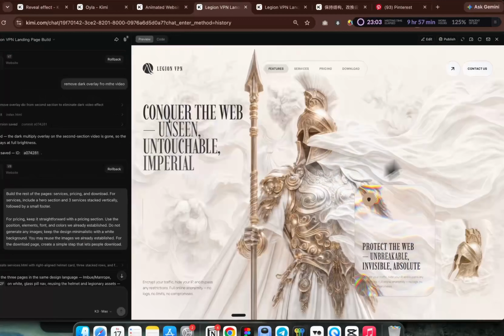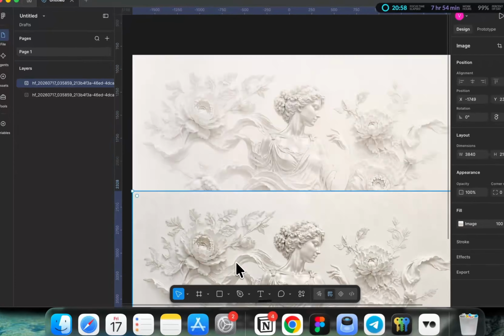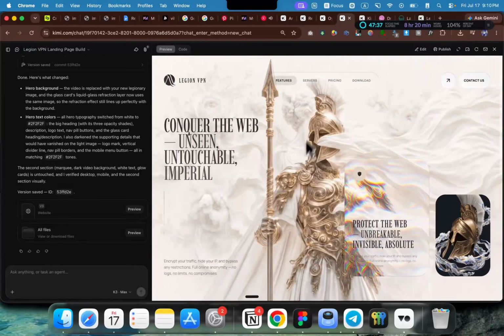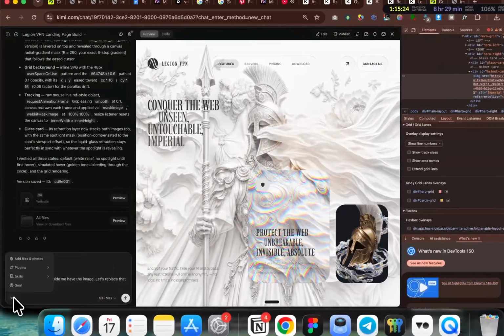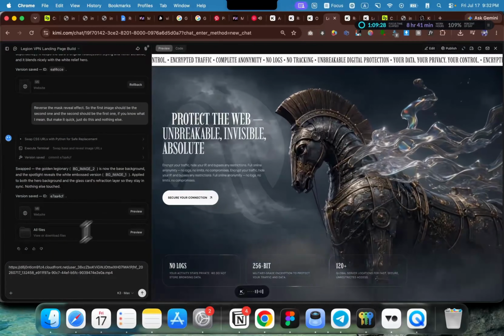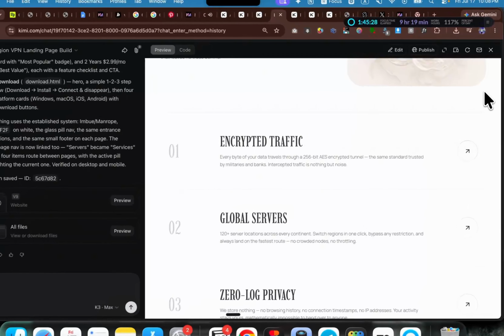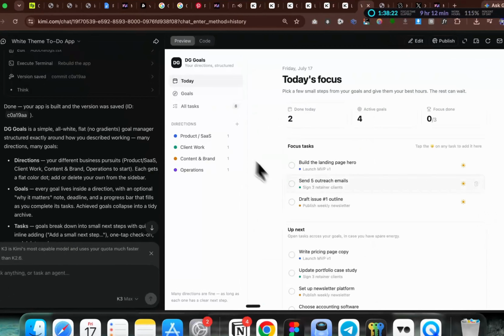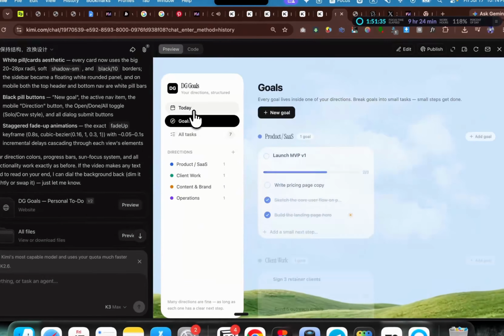I Let Kimi K3 Build a Full Website… The Result Is INSANE 🤯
I built a complete premium-looking website using Kimi K3 — in just 13 minutes.

And what surprised me wasn't just that the AI could generate a website.

It was the design quality.

The typography.
The spacing.
The layout.
The visual hierarchy.
The premium landing-page aesthetic.

These are the kinds of details that traditionally required a good designer, a developer, or hours of tweaking.

In this video, I'll show you exactly how I used Kimi K3 to create an entire landing page from scratch, how quickly it generated the website, what the final result looks like, and where AI website building is heading next.

You'll see:

⚡ How I prompt Kimi K3 to build websites
🎨 How it creates premium UI and landing-page designs
💻 How the complete website is generated
⏱️ How I went from idea to website in around 13 minutes
🧠 What Kimi K3 gets right — and what still needs human input
💰 Why this could be useful for freelancers, founders and entrepreneurs

The bigger question is no longer:

“Can AI code a website?”

It's becoming:

“How much of the designer + developer workflow can AI replace?”

Watch the full build and decide for yourself.

👇 Would you use Kimi K3 to build your next website?